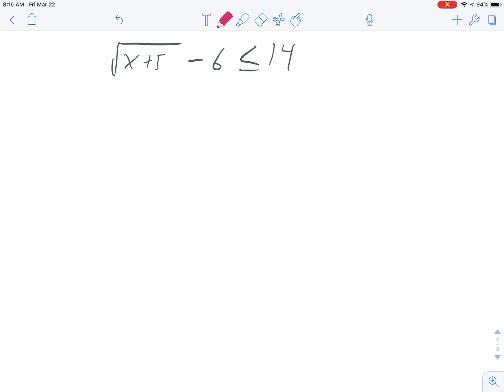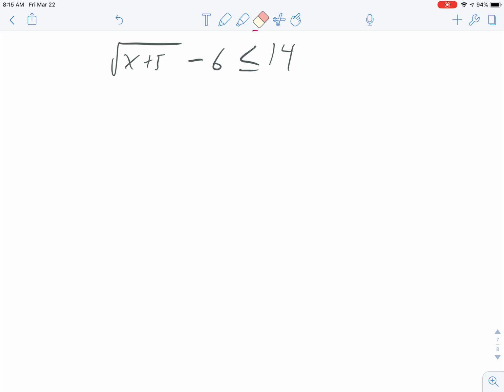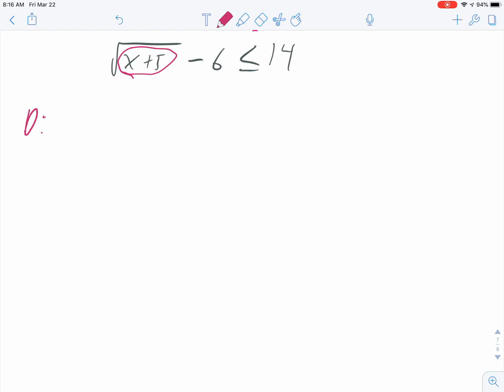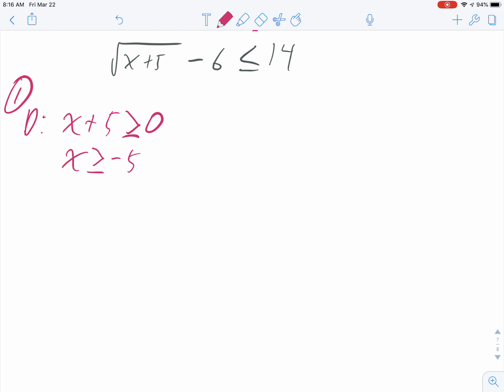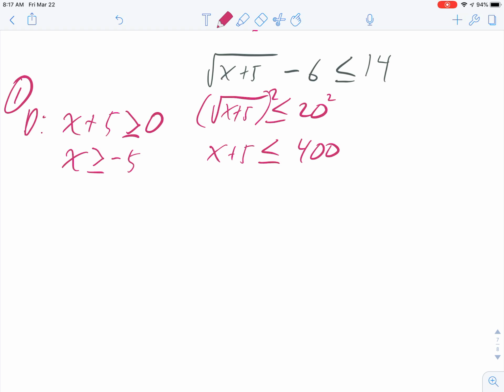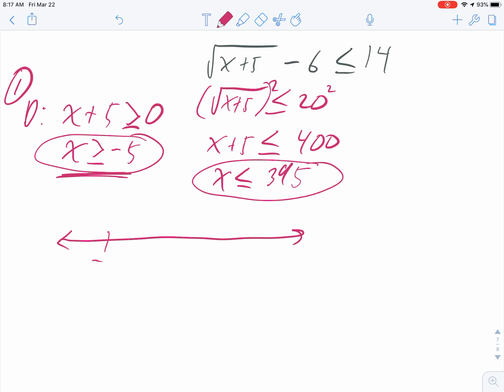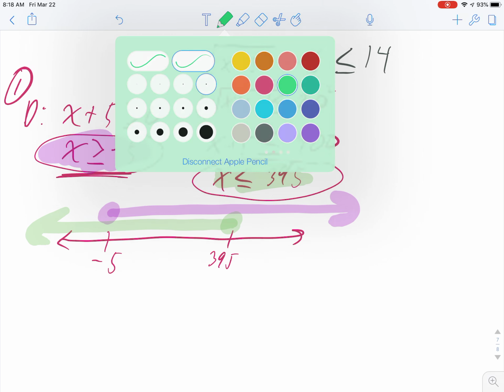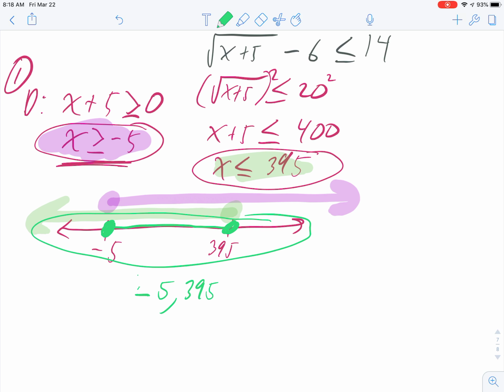Introduction to solving radical inequalities